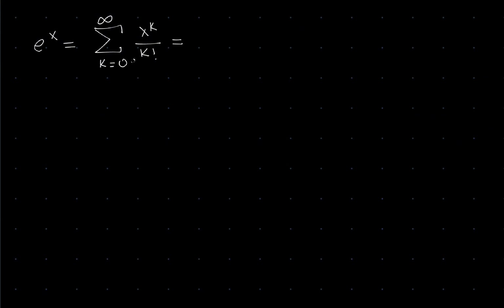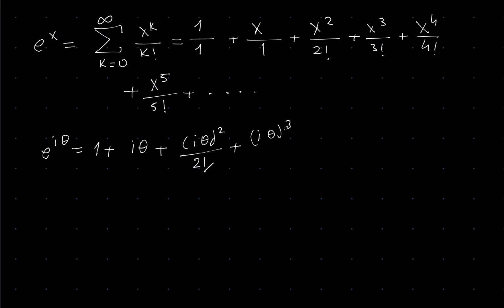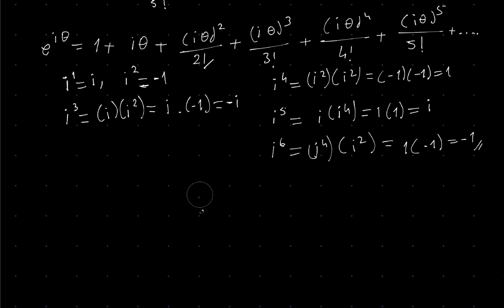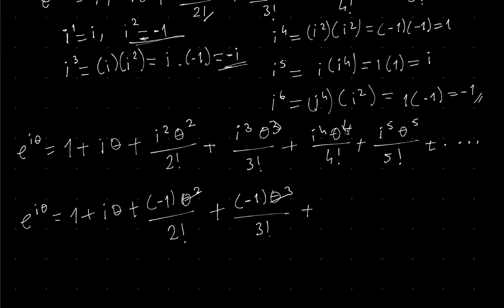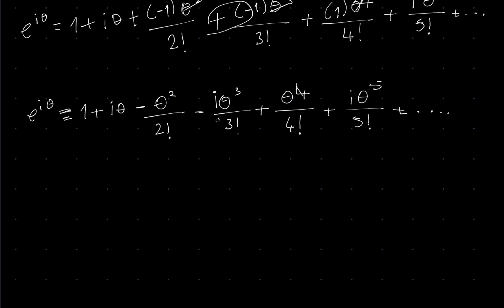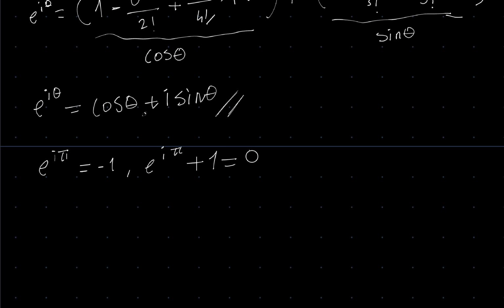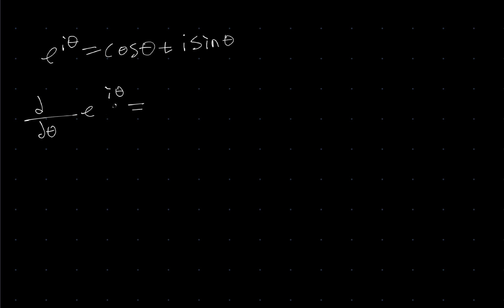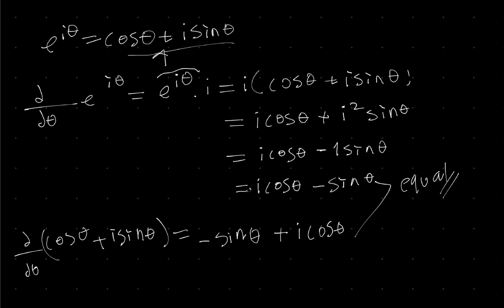solving math/code until i get a job 11 - euler's formula (proof)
i really have a deep problem about saying the exponentials, but anyway.
also, i did the last part to show you the derivatives of the both sides are equal if the equation didn't convince you, i realized i couldn't explain the reason why i'm doing this in the video clearly :')
euler’s formula connects complex numbers, trigonometry, and exponential functions — all in a single, beautiful expression. it’s also useful when drawing epicycles, and i’m planning to make a video about that as well.